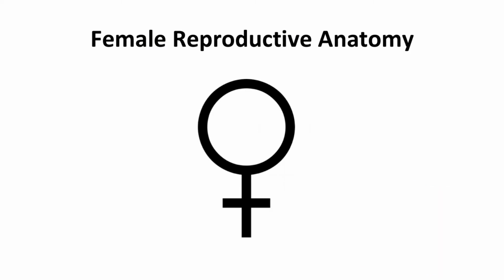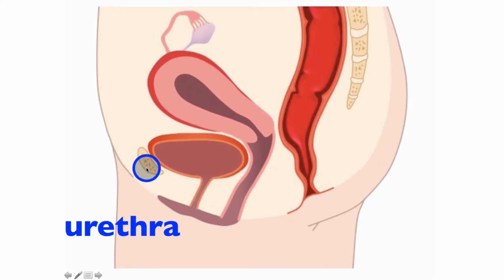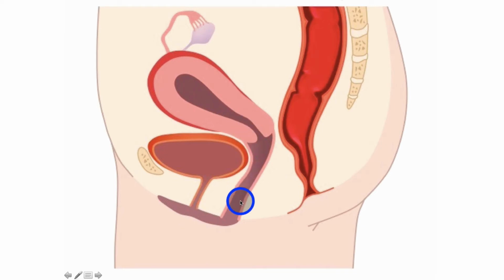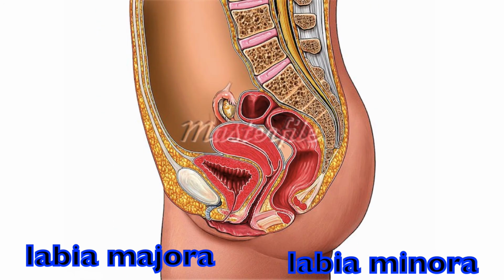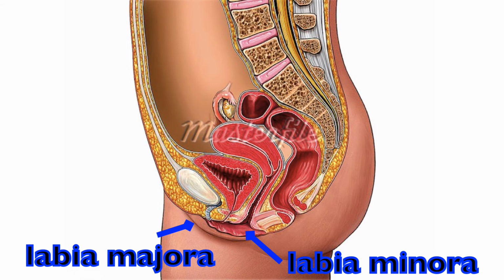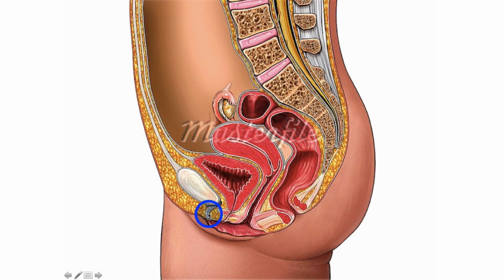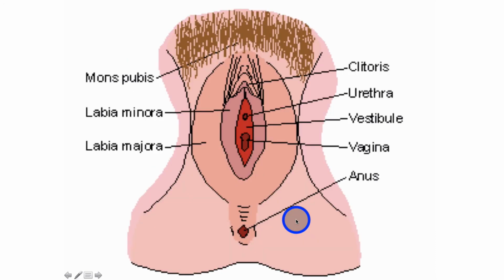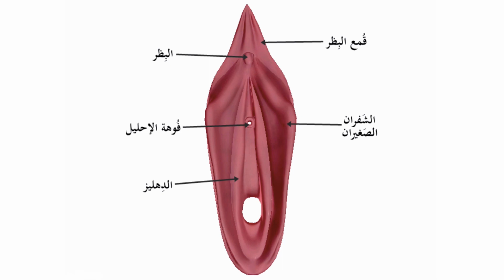Female Reproductive Anatomy (Take 1)